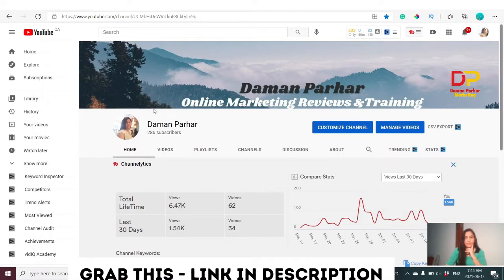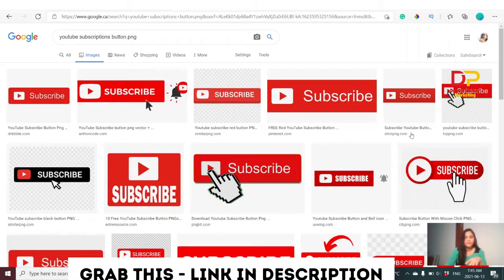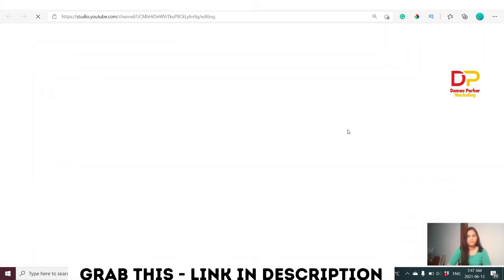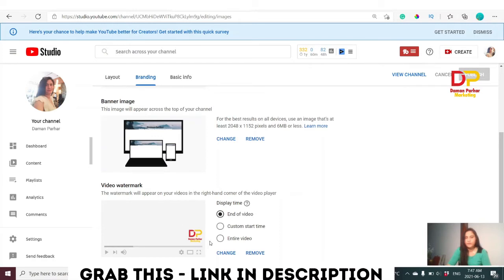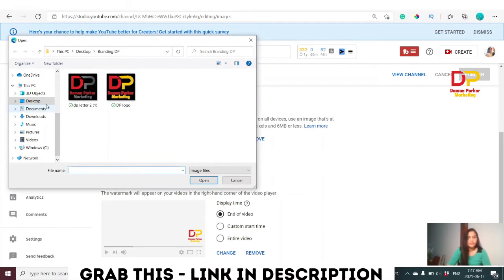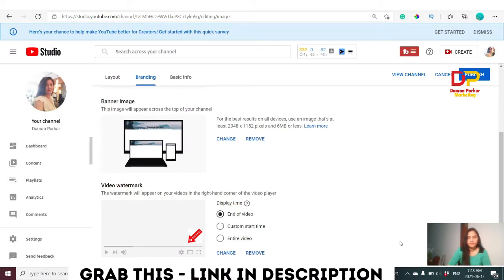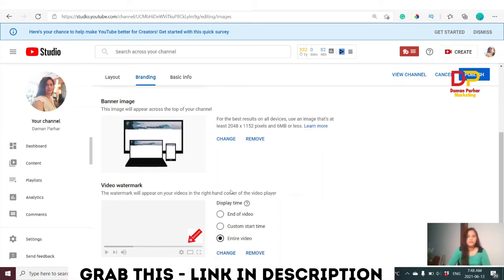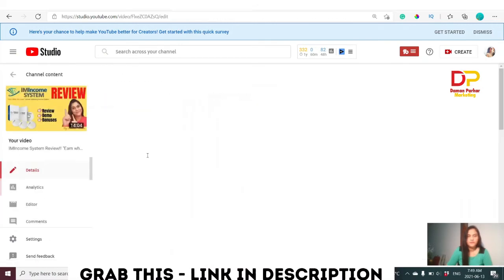🆕 How To Add Subscribe Button To Your Youtube Video 2021 Quick & Easy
Free Training/Courses!!!